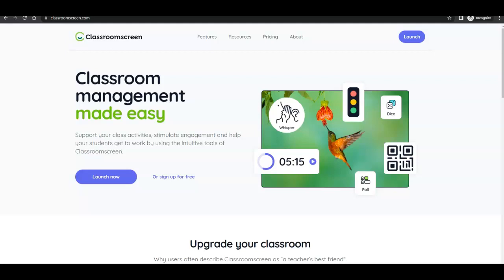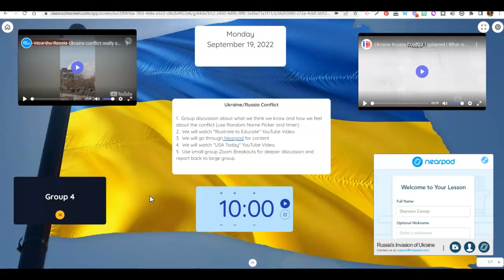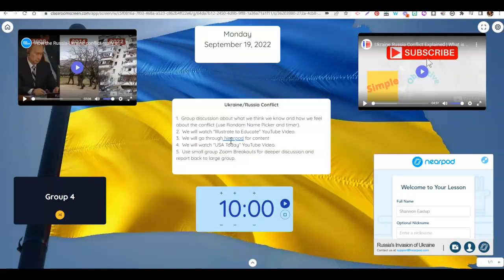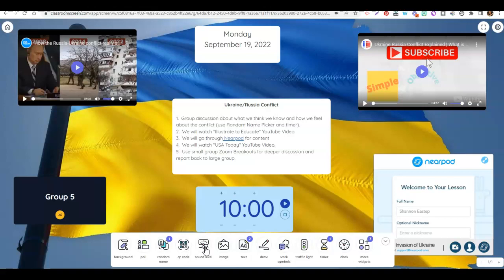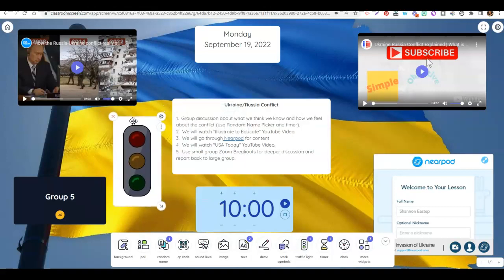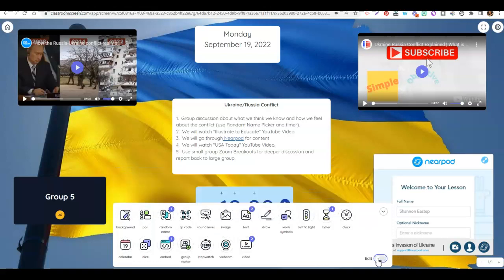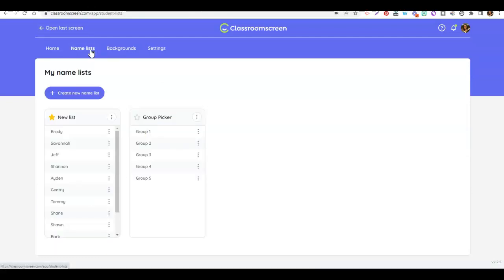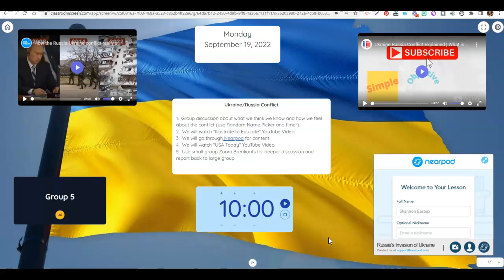ClassroomScreen Overview (September 2022)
This is an overview of the free online tool Classroomscreen.